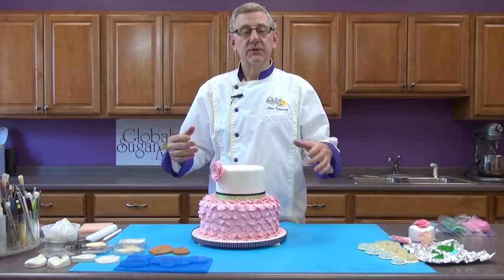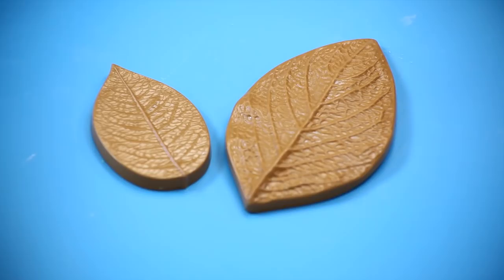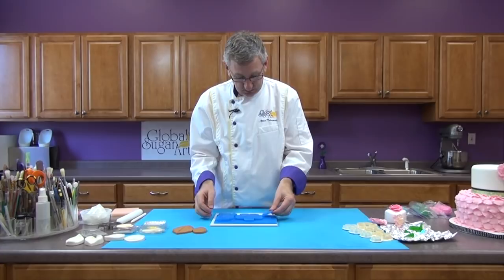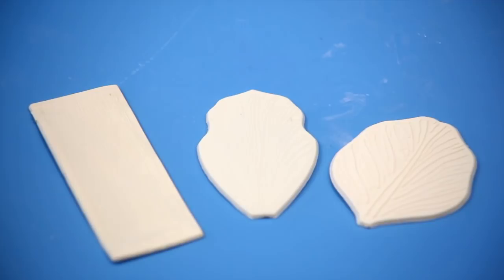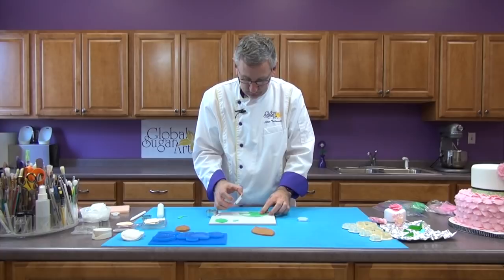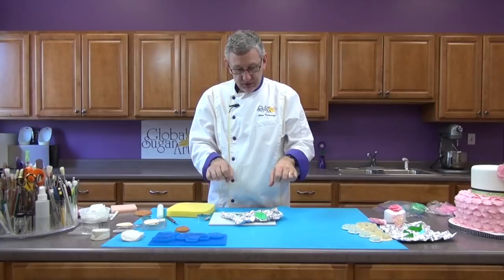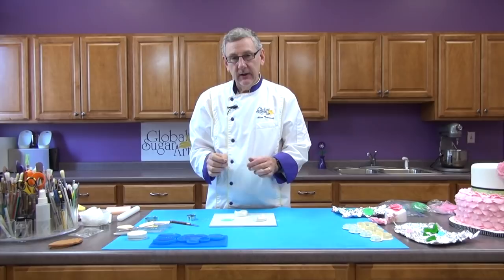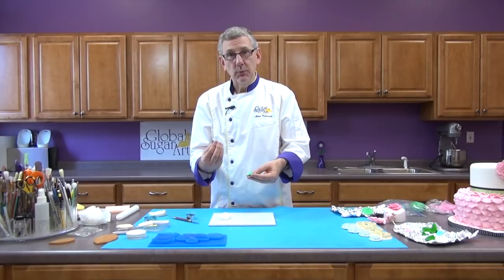How To Use Leaf & Petal Veiners | Global Sugar Art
Chef Alan Tetreault of Global Sugar Art discusses all the different types of veiners on the market and how to use each of them. Alan demonstrates how to vein leaves, blossoms & flower petals.